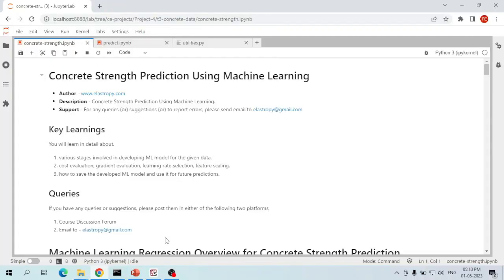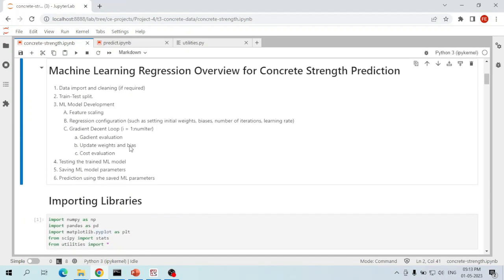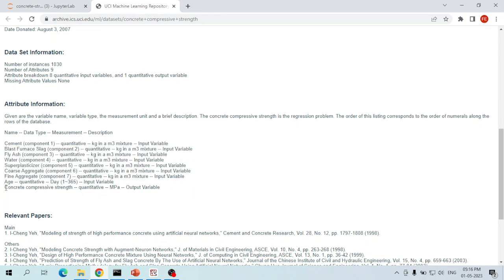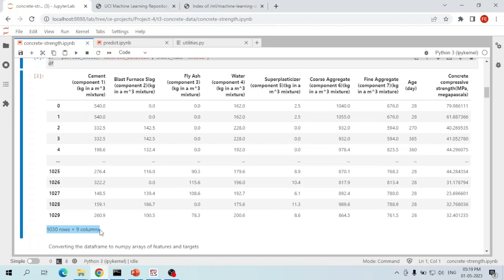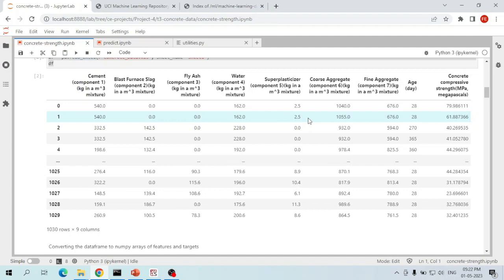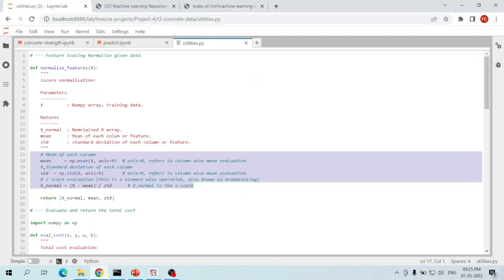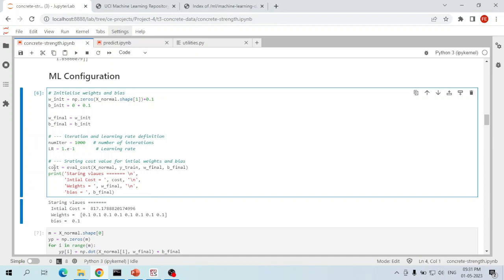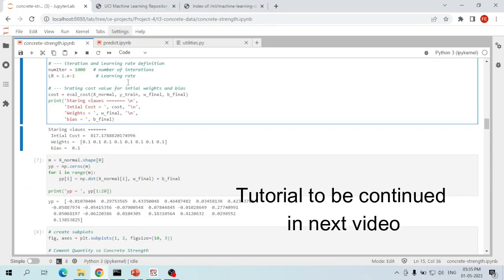Part 1 of Project 4 - Machine Learning Model Development - (Video 1 of 2)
This is our 4th project in our Civil Engineering Projects. This project focuses on demonstrating, how to predict the compressive strength of concrete using machine learning. This project comes in 2 parts,

Part 1 - In this part, you will learn to develop a machine learning model for the given data based on multi variable linear regression. This part is designed to introduce you the basic concepts of machine learning (which includes data import, train-test data splitting, ML model development, feature scaling, regression configuration gradient decent loop, testing the trained ML model and saving ML model parameters).

Part 2 - In this part, you will learn to use the saved ML model parameters for predicting the concrete strength for a new set of input parameters.

- *Want to go beyond this single project?* → This tutorial is part of our Full Course on *Concrete Strength Prediction Using Machine Learning*, which includes lifetime access to all video lessons, and complete source codes for every algorithm covered.

Happy Learning!!
Team Elastropy